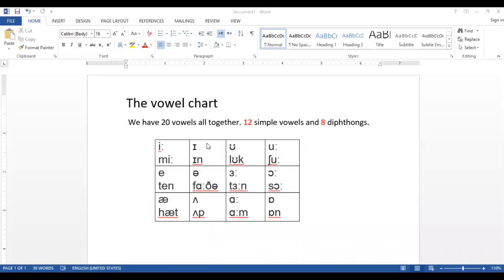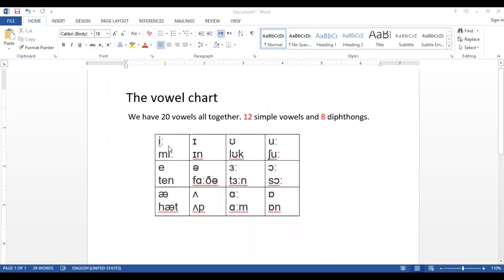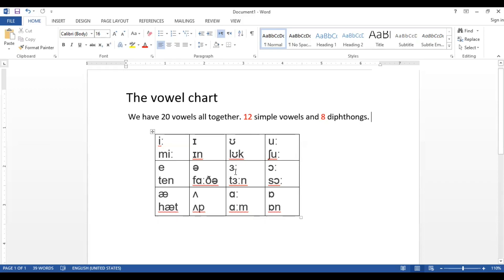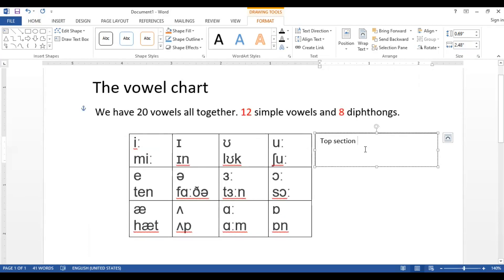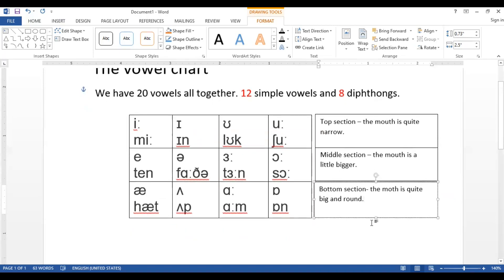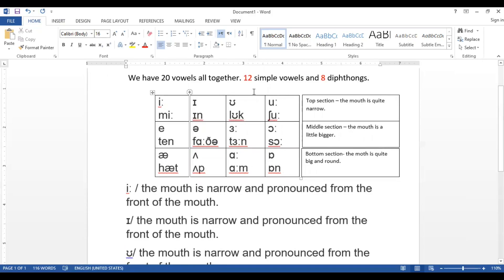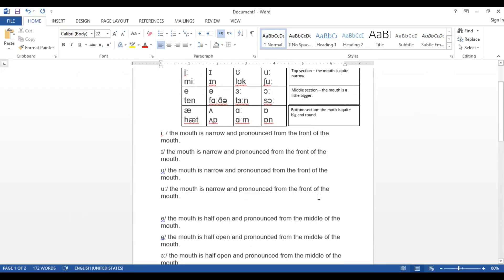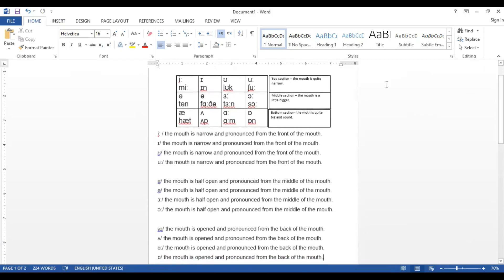The vowel chart 5.1لغات انكليزي مرحلة اولى مادة الصوت Pronunciation 24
السلام عليكم طلاب هذا الفيديو شرح عن
The vowel chart which is about section 5.1 from unit 5 .

جامعة بغداد
 كليه اللغات
 قسم اللغه الانجليزية
 مرحله اولى

لاتنسون متابعة القناة و مشاركة المحاضره مع زملائكم و شكراً جزيلاً.
         Stay positive, work hard and make it happen